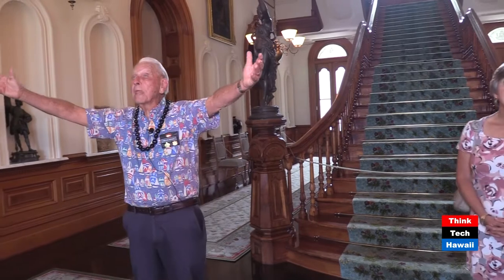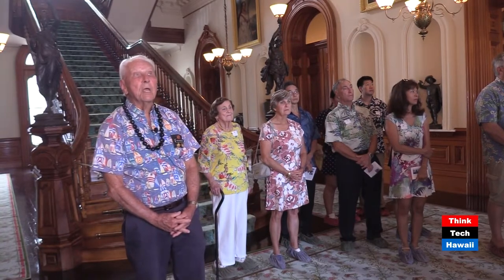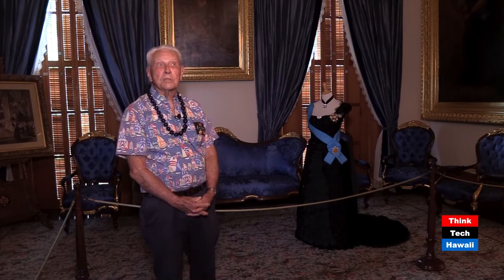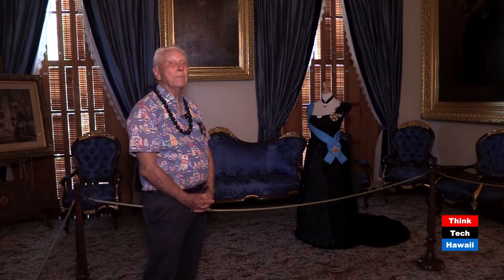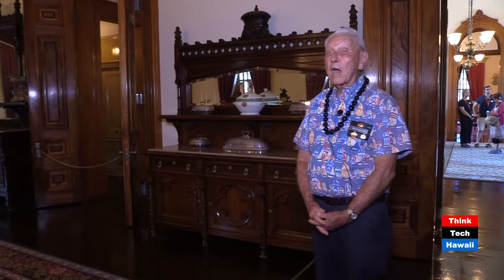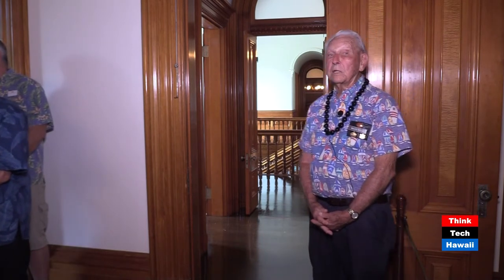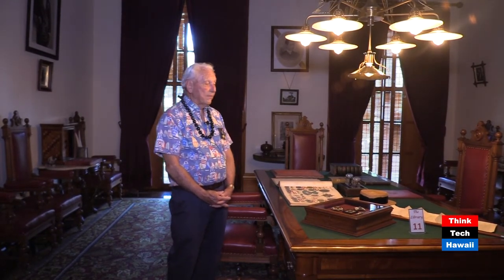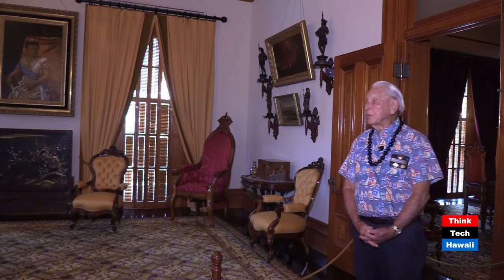Willson Moore Tour of Iolani Palace